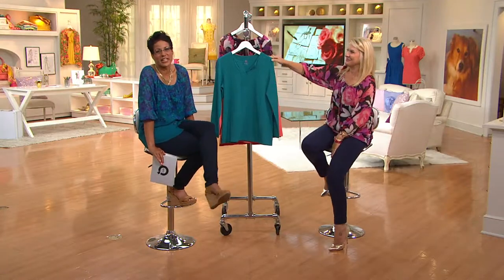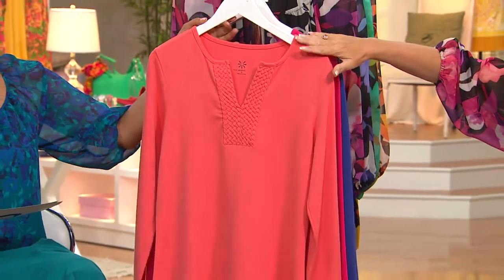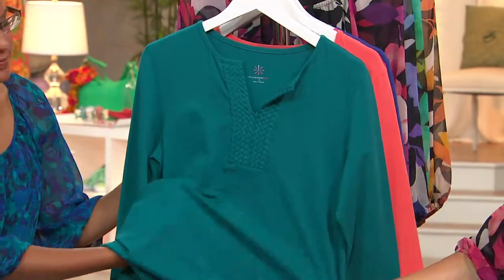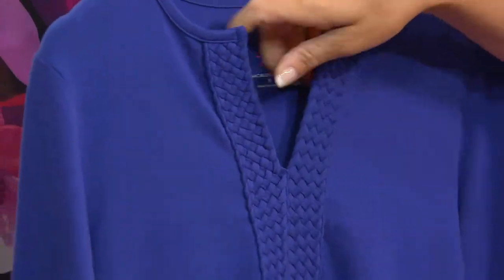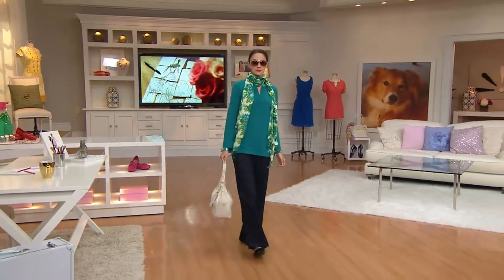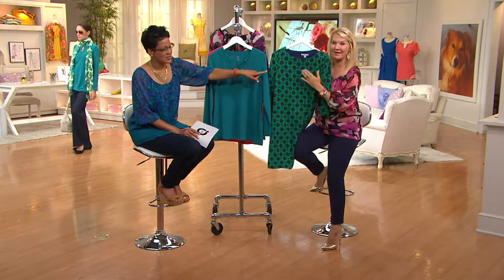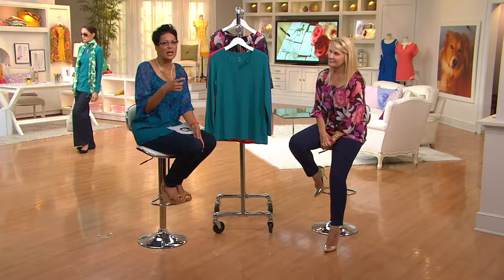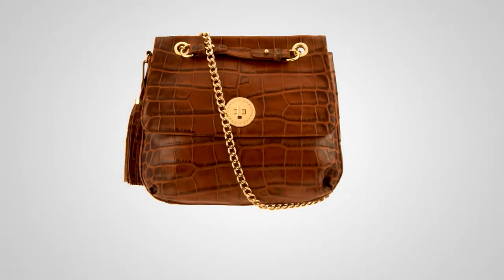Isaac Mizrahi Live! Basket Weave Split Neck Knit Tunic with Rachel Boesing